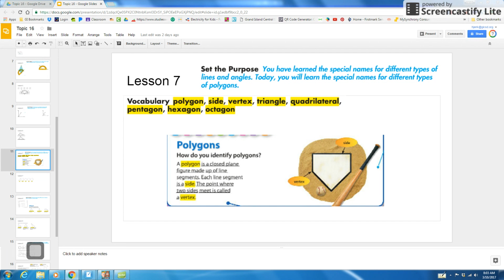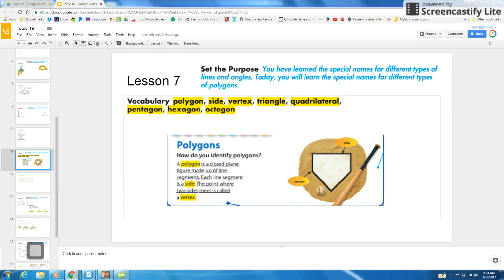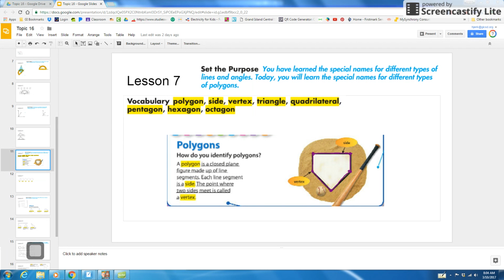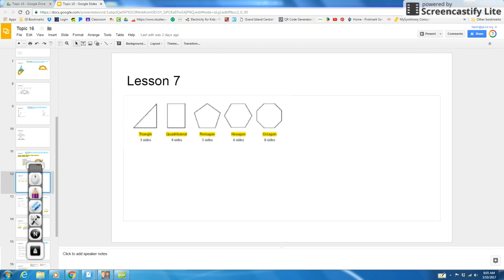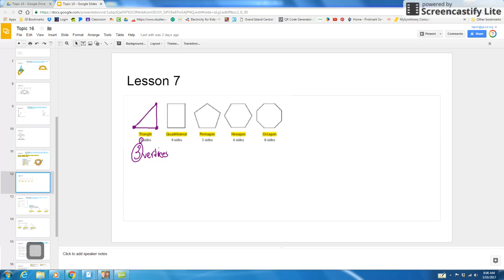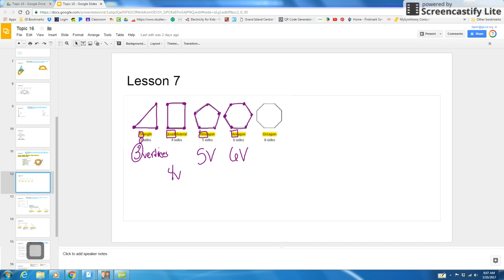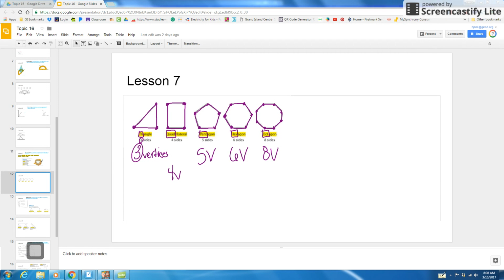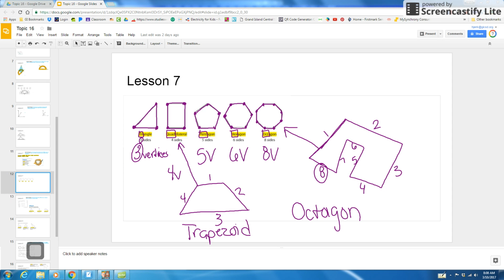Topic 16 Lesson 7